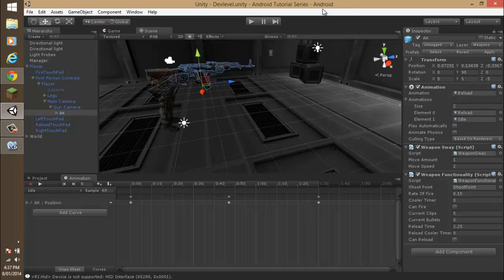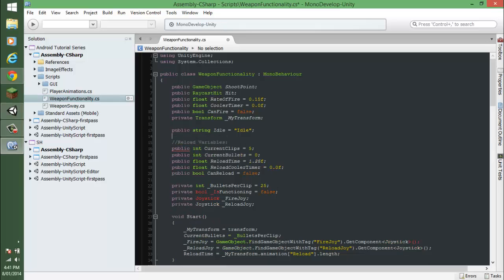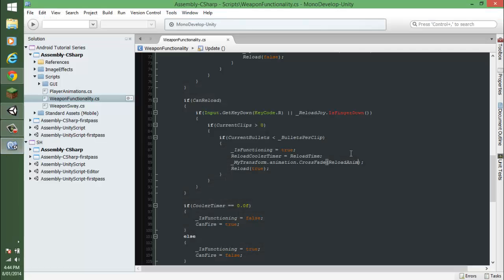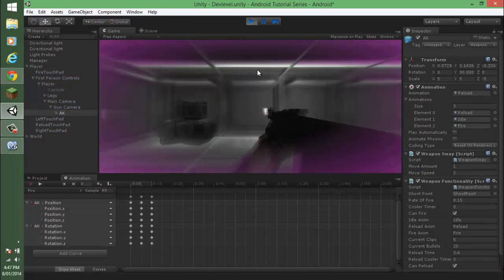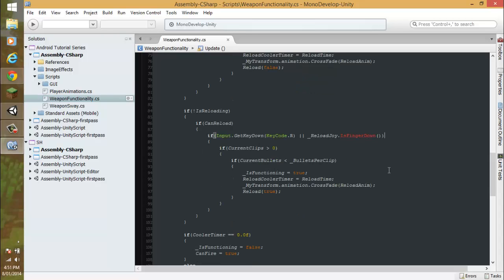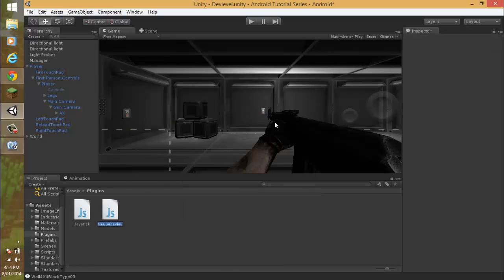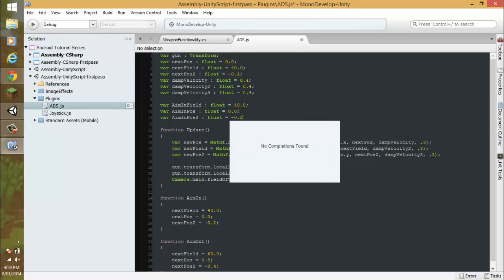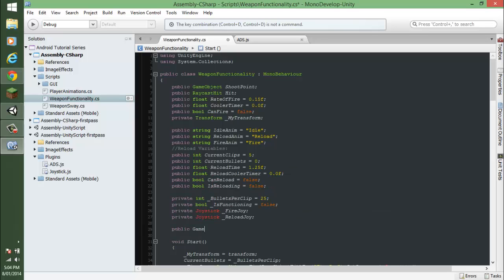Unity3D Android Tutorial Series [First Person Shooter] Episode 007